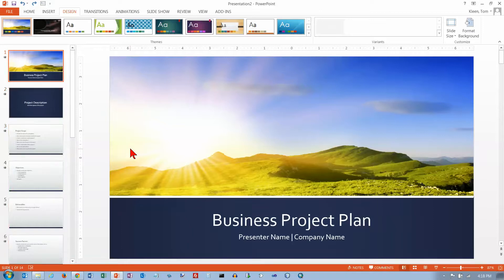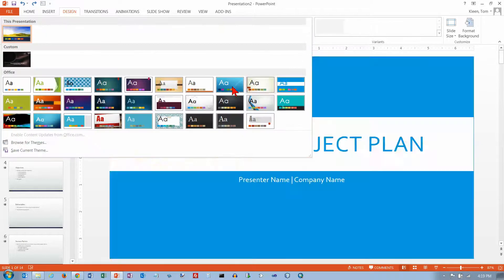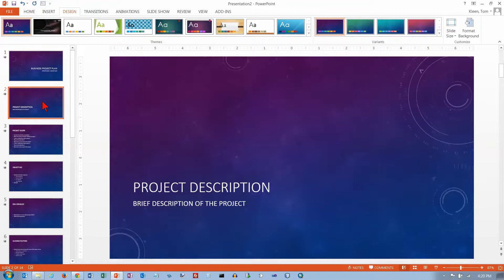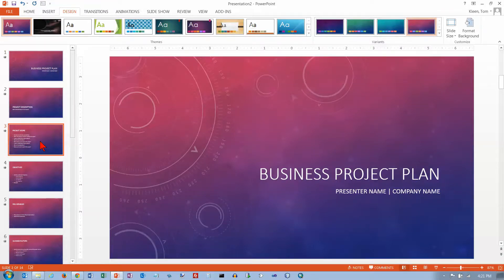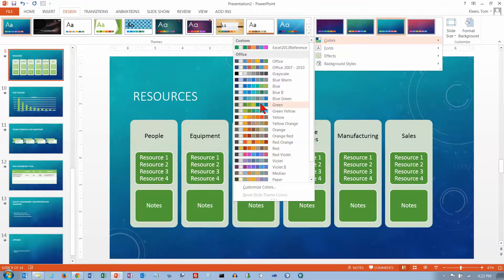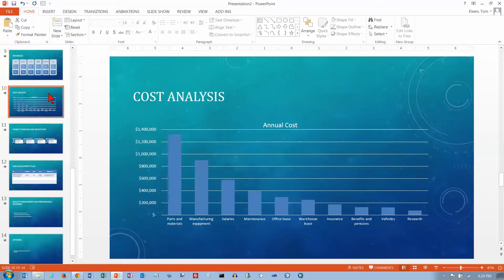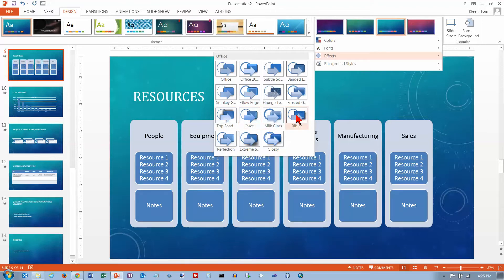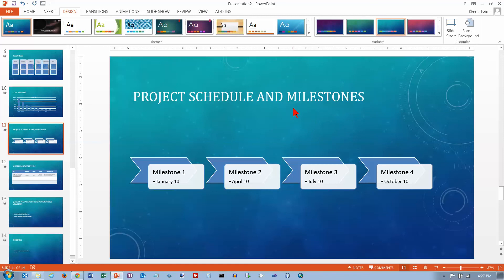PowerPoint 2013/2016: Themes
Demonstrates how to apply themes in PowerPoint 2013.